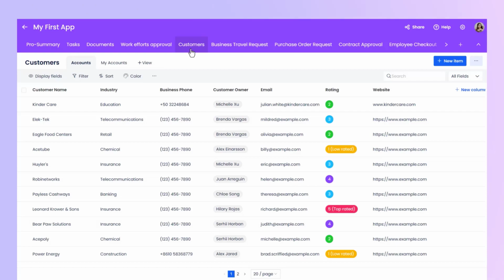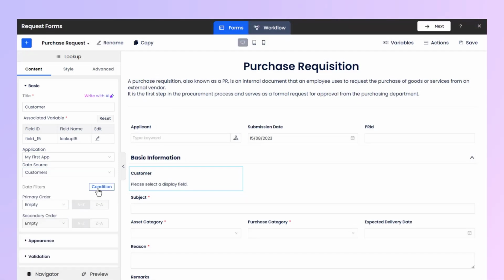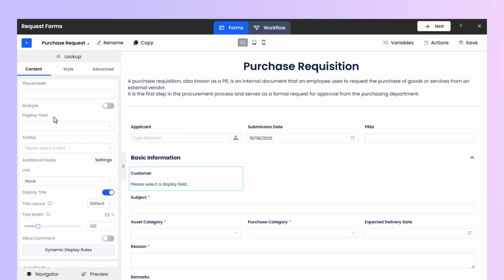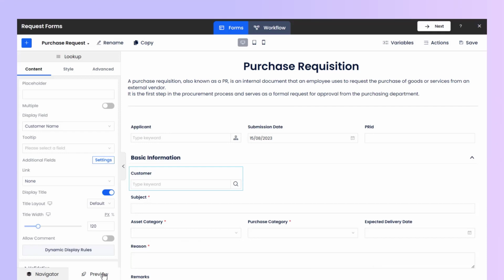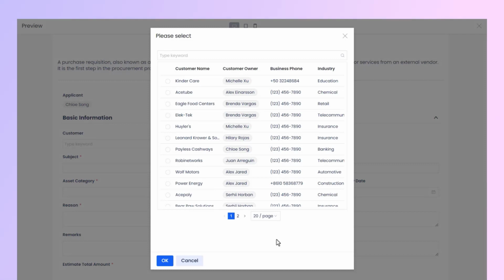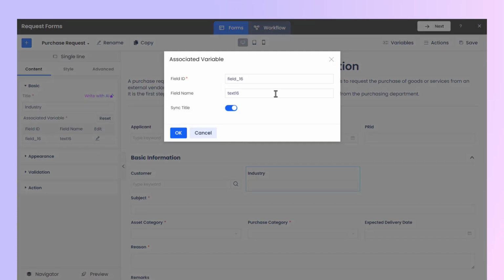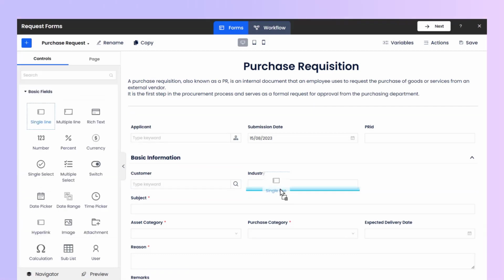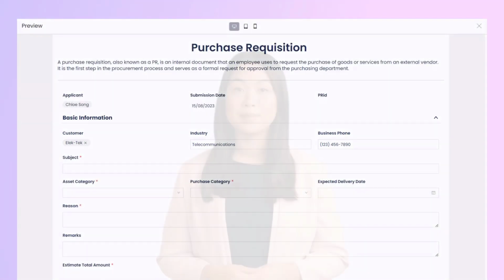Dynamic data query with lookup field control in Yeeflow form designer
Discover the power of Yeeflow's Lookup Field Control with this in-depth tutorial! Learn how to seamlessly query dynamic data from a variety of Yeeflow data sources such as Data Lists, Document Libraries, Form Reports, and Data Reports using the Form Designer. This guide is tailored for those looking to elevate their form design by integrating diverse data effortlessly.

📌 Key Takeaways:
Understand the capabilities and applications of the Lookup Field Control.
Step-by-step guidance on querying dynamic data from various Yeeflow sources.
Tips and best practices for integrating data into your approval forms effectively.